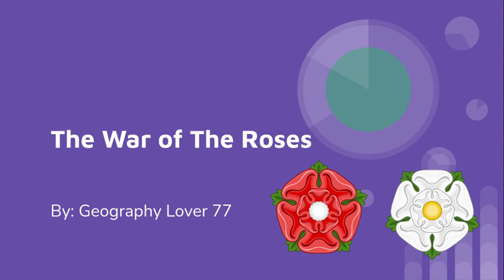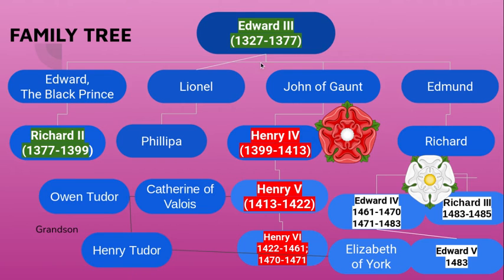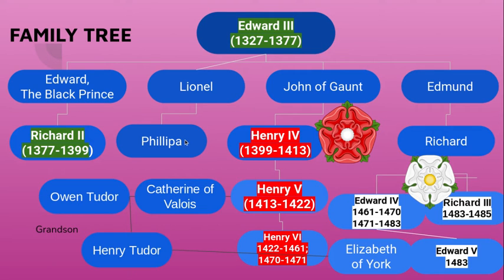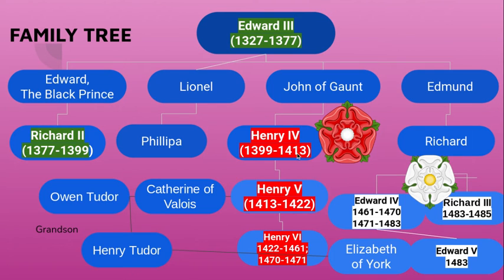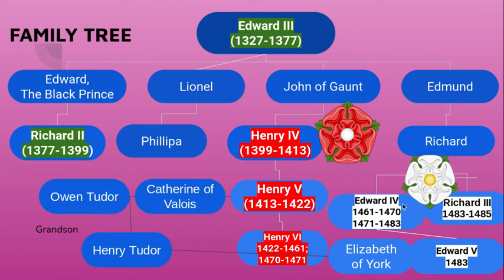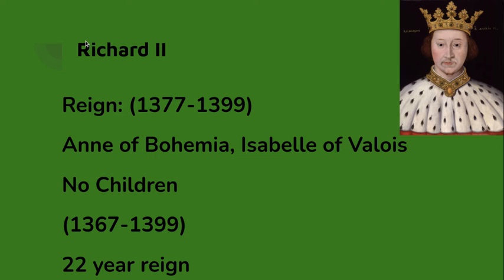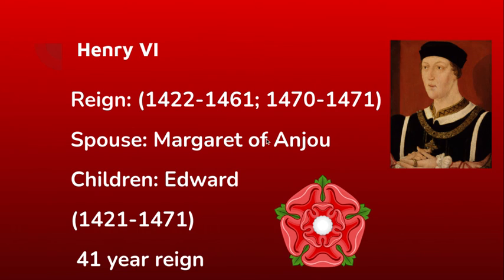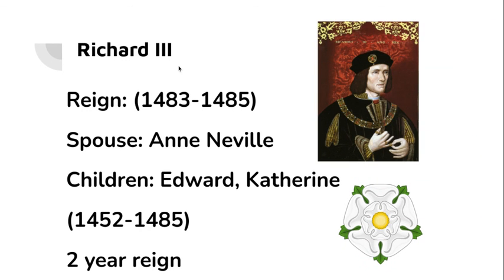The War of The Roses (1461-1485) (By: Geography Lover 77)